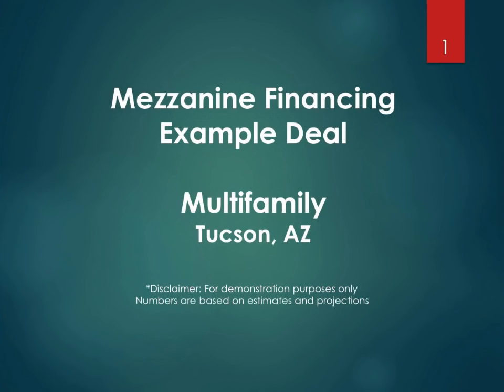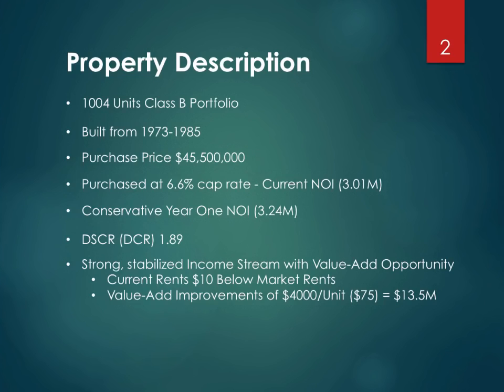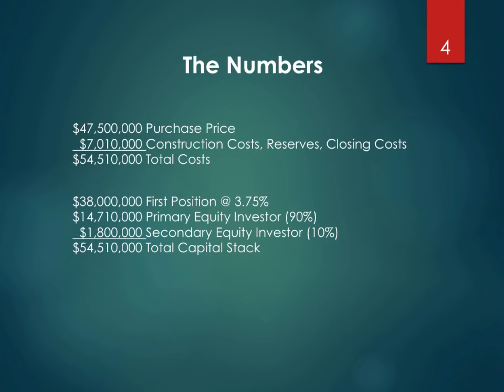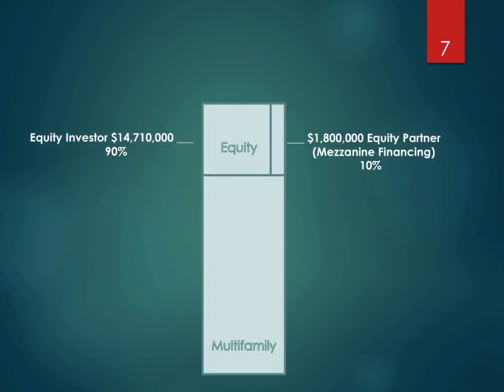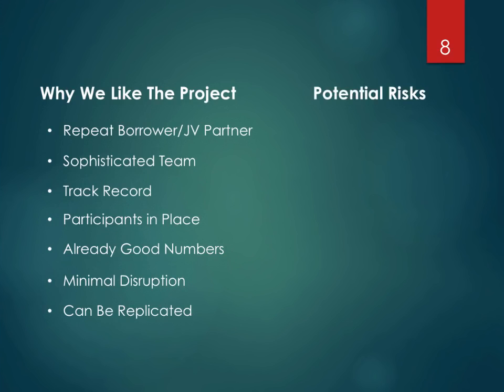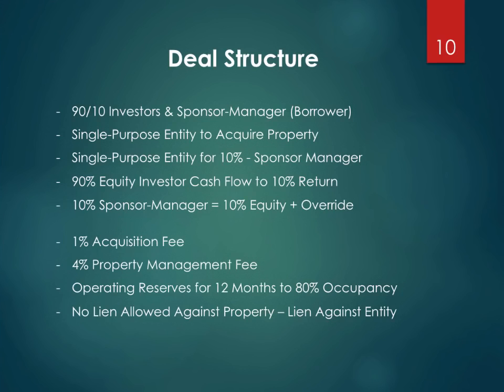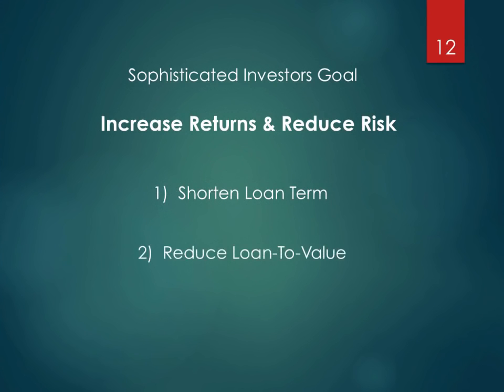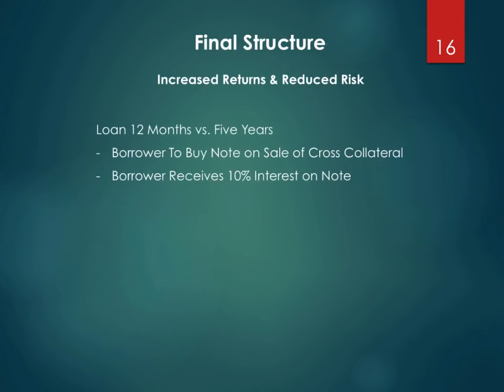Tom Braegelmann - How to Structure Mezzanine Financing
Tom Braegelmann interview discussing real estate investing and related topics.
This video is part of the archived Bank-Free Blueprint interview series and is provided for informational and historical purposes.